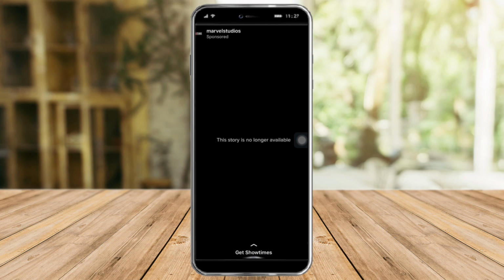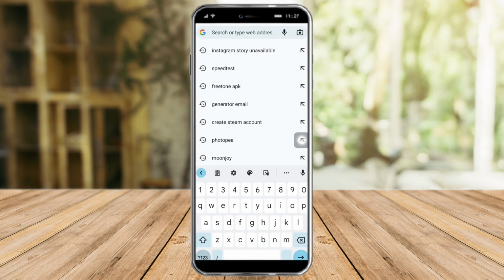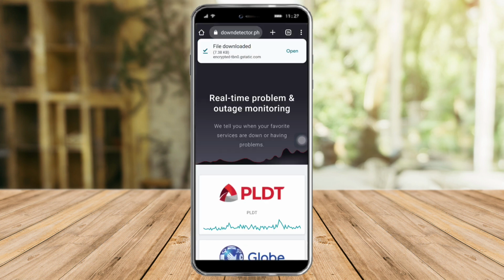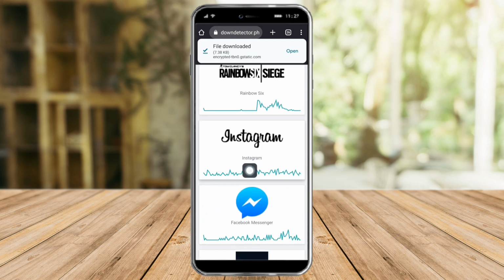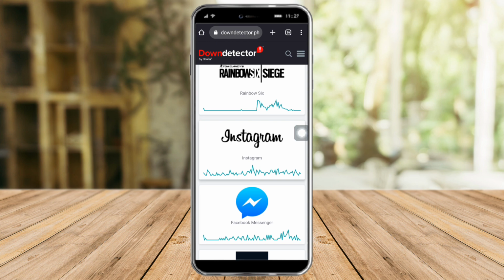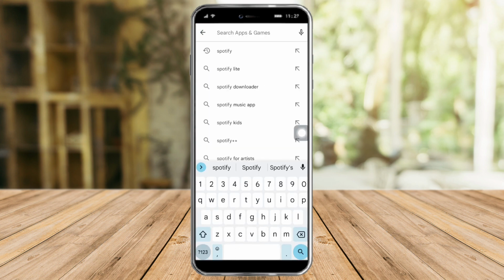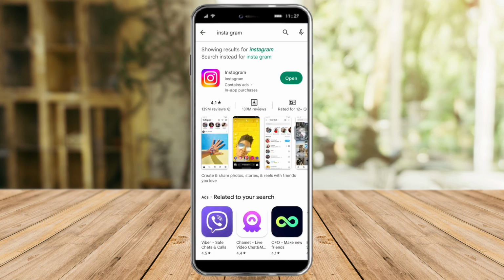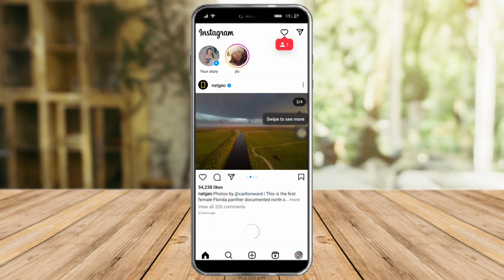How To Fix Instagram Story Unavailable [2023]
How To Fix Instagram Story Unavailable

In this video I'll show you How To Fix Instagram Story Unavailable. The method is very simple and clearly described in the video. Follow all of the steps if you run into the Instagram story is unavailable problem.

You can use the following link to check if Instagram is down